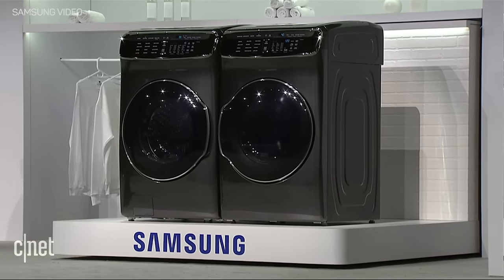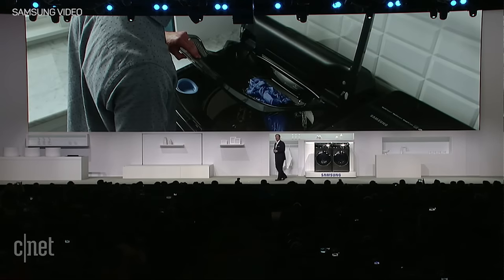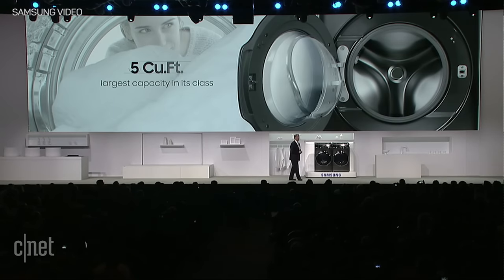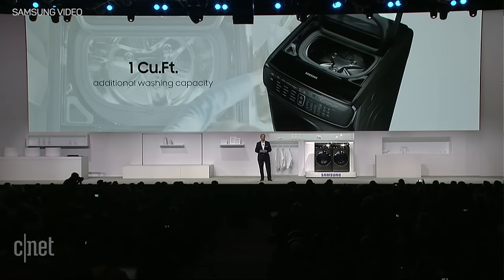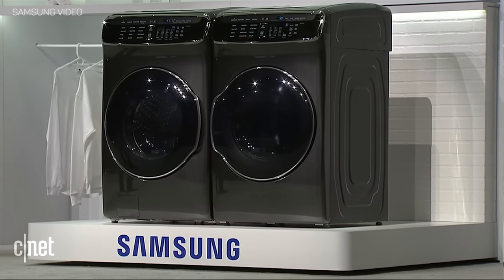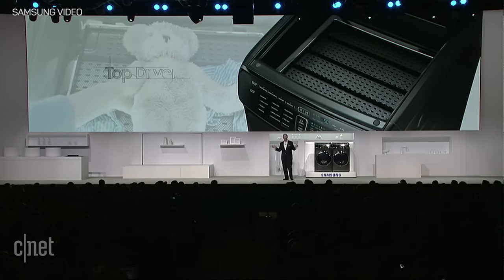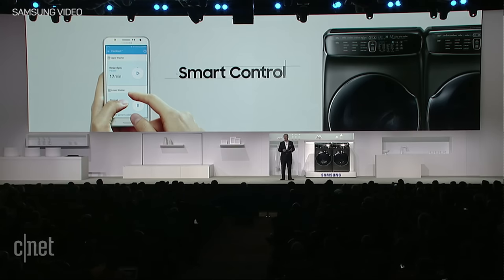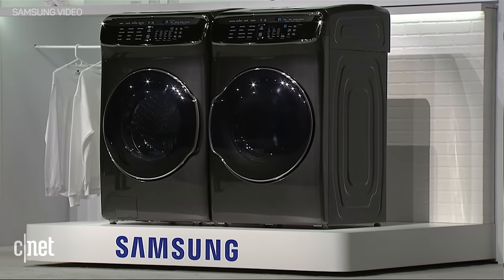Samsung's new vision for your washer and dryer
Samsung shows its Flex Wash and Flex Dry laundry system at CES 2017. The design features dual washers and dual dryers working together at once or individually.